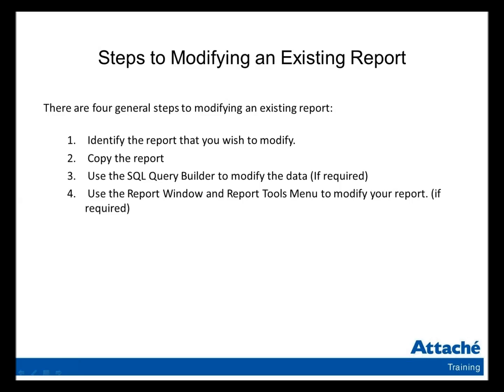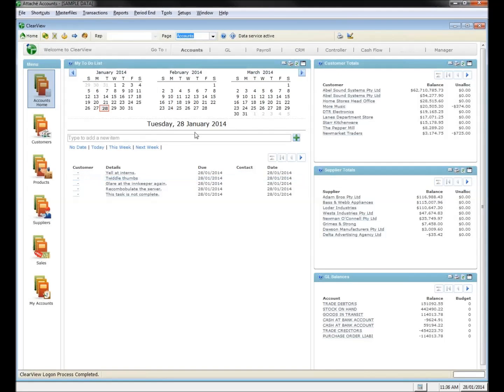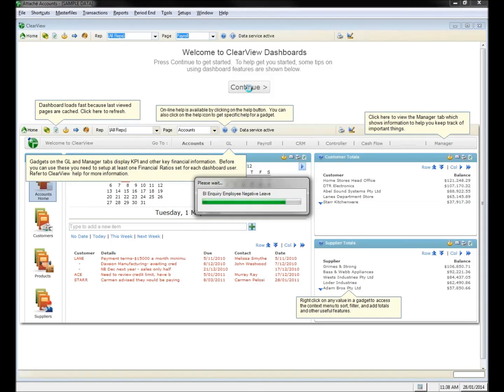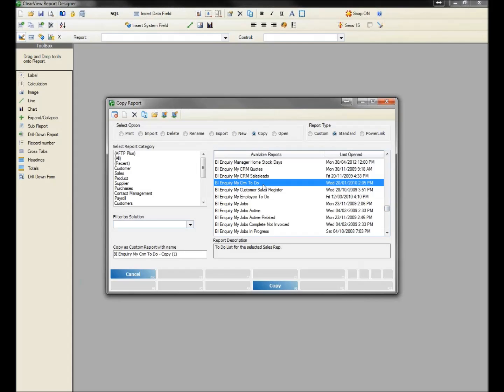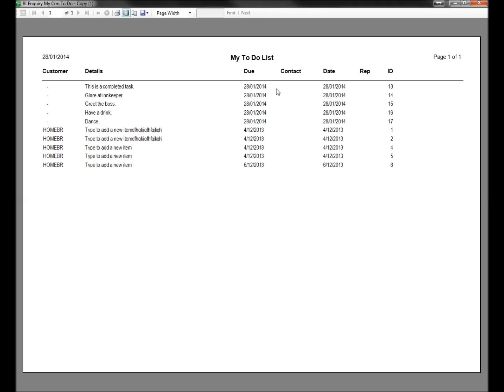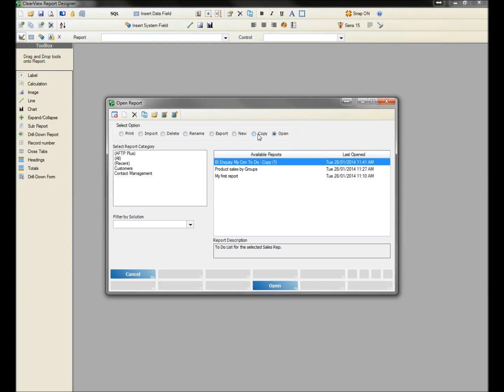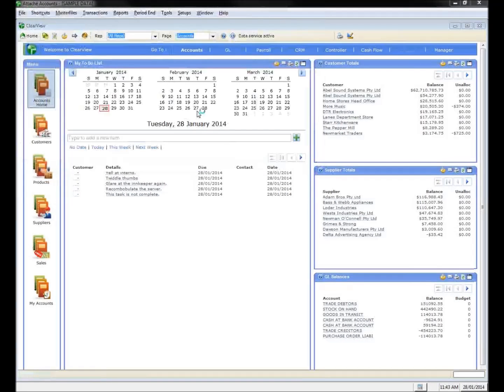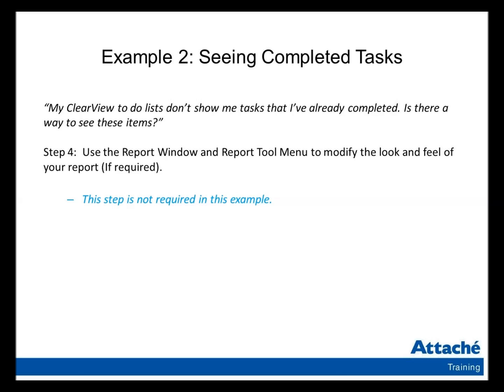My First Reports 101: 05 Modifying an existing report